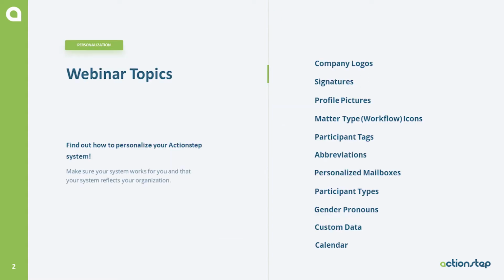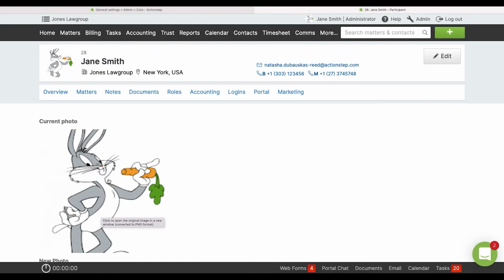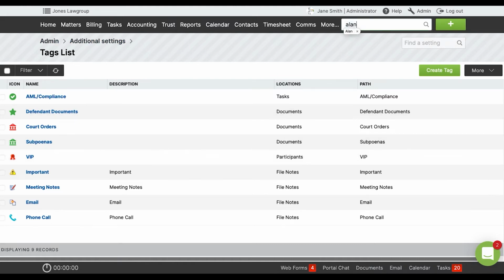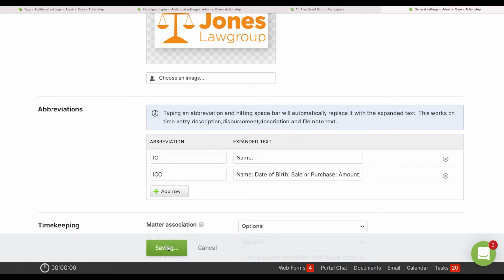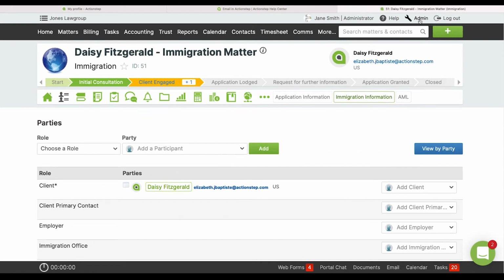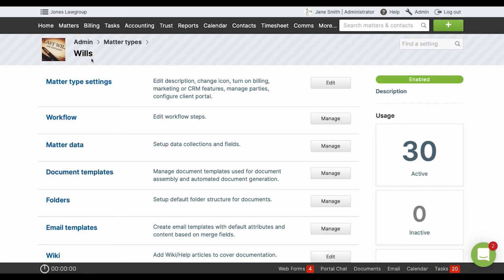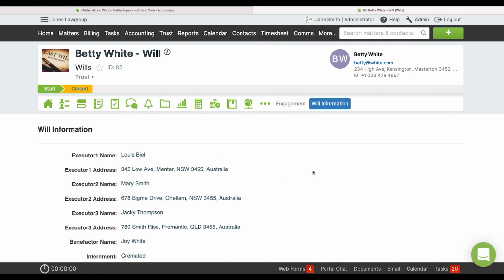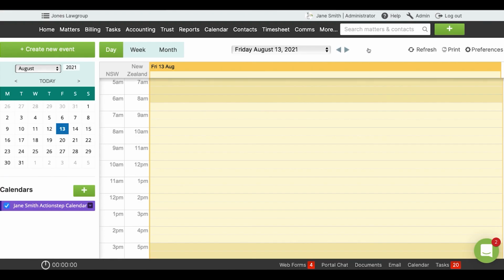Customer Success Webinar: Personalizing Your Actionstep System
Learn how to customize your Actionstep to suit your law firm! Discover how to add logo's, profile pictures, signatures, personalized mailboxes, custom data, calendars and much more.